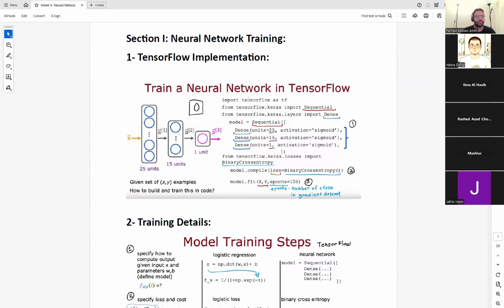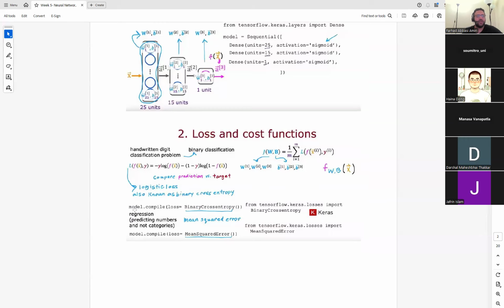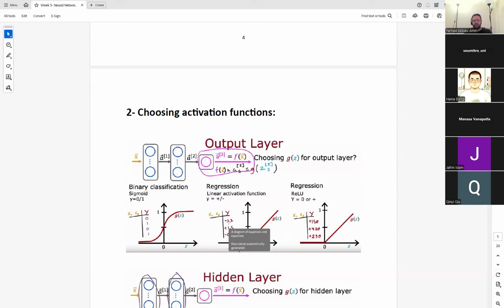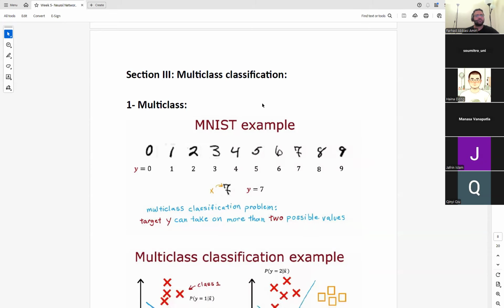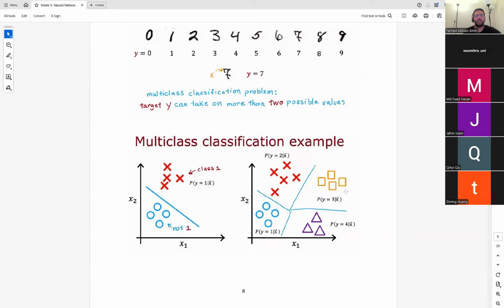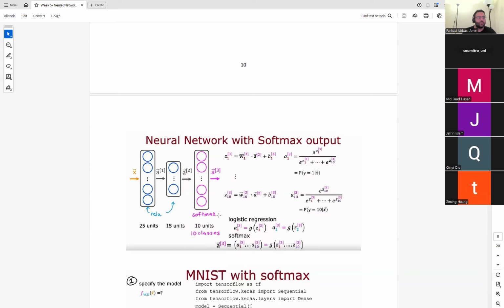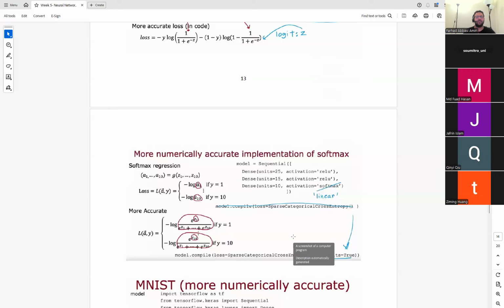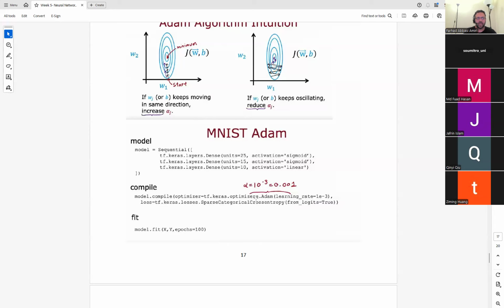Advance Neural Network (part 2)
Advanced Neural Network with Tensorflow. Machine learning. Class 2.